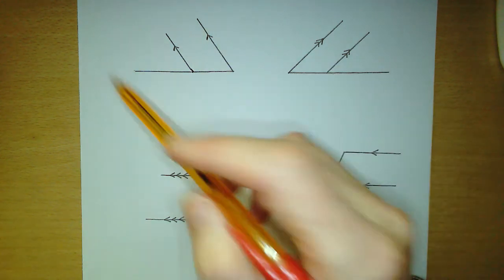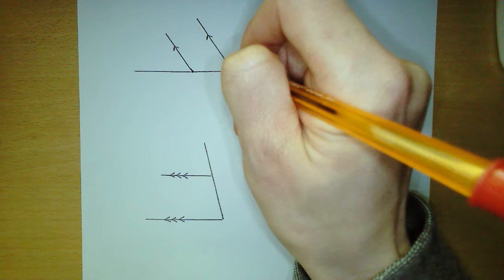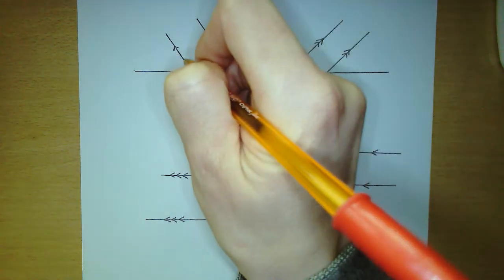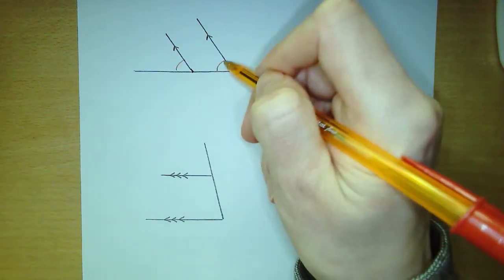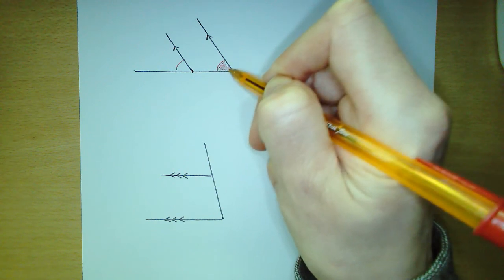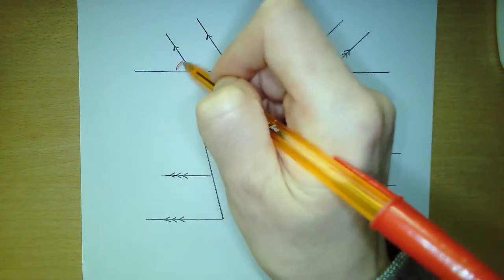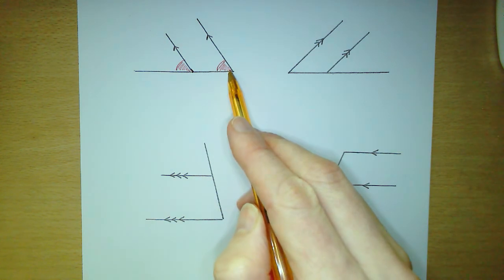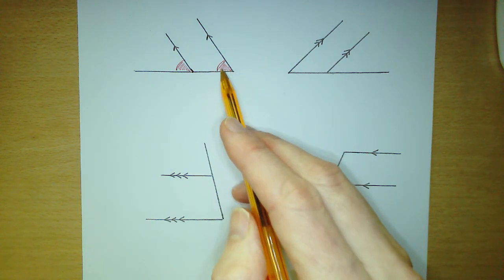Corresponding Angles F Rule